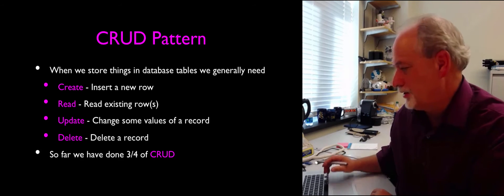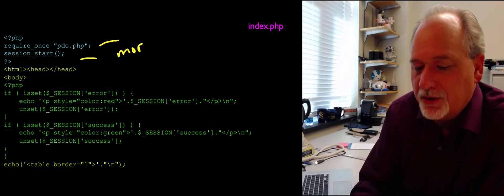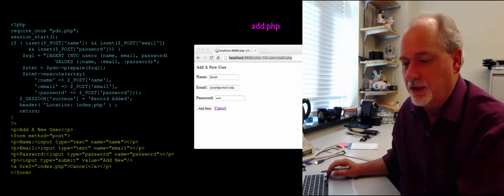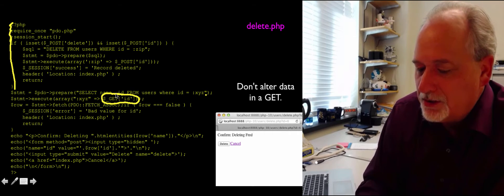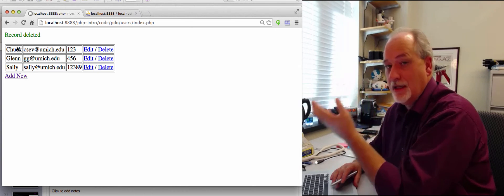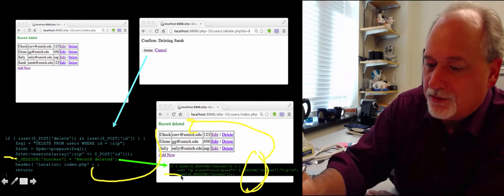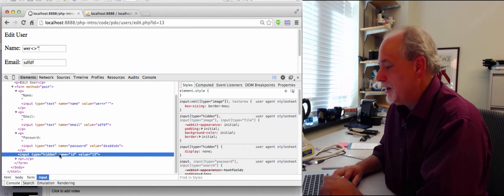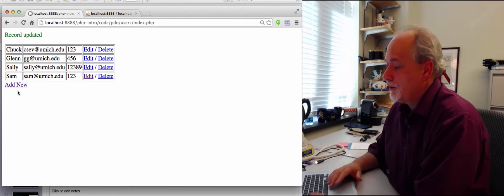PHP-Intro Building a CRUD Application using PDO